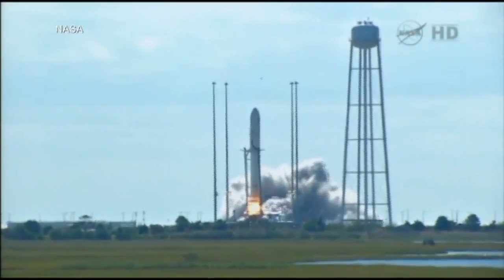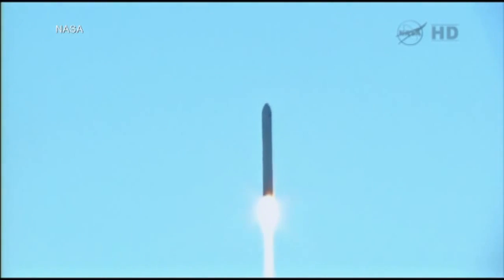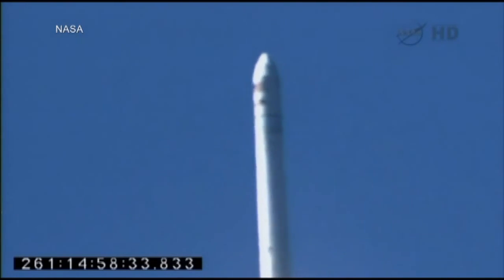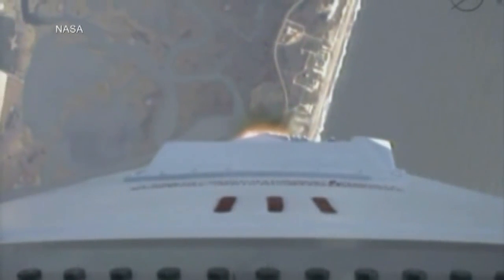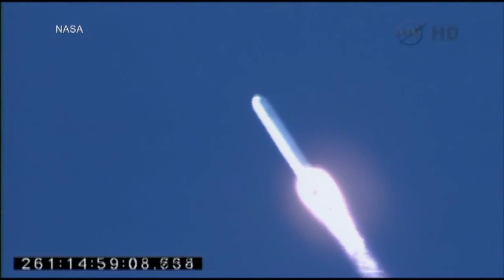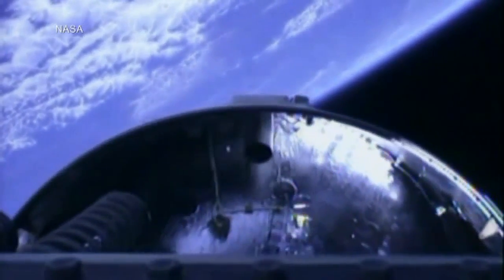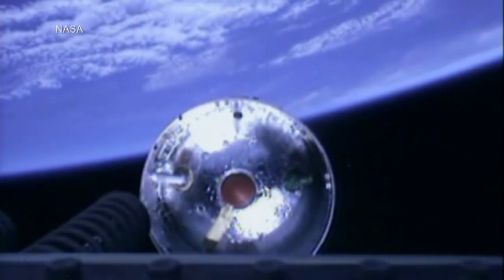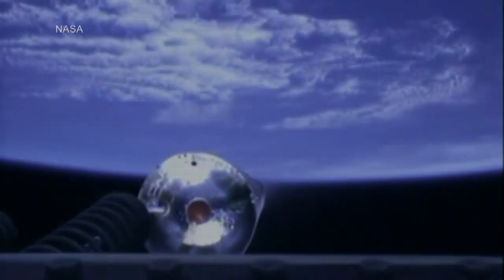Blast Off! Private Rocket Heads to Space Station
Sept. 18 (Bloomberg) -- An Antares rocket by Orbital Sciences lifted off Wednesday from Virginia's Eastern Shore bound for the International Space Station. Orbital has a $1.9 billion contract with NASA. (Source: Bloomberg)